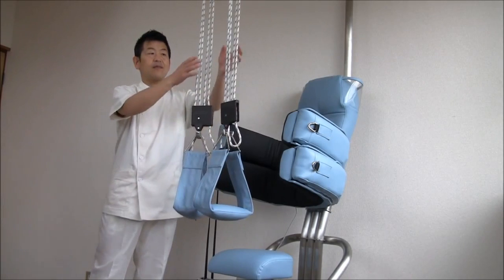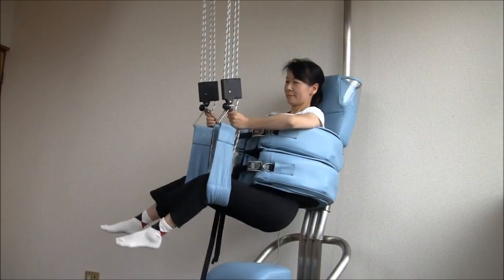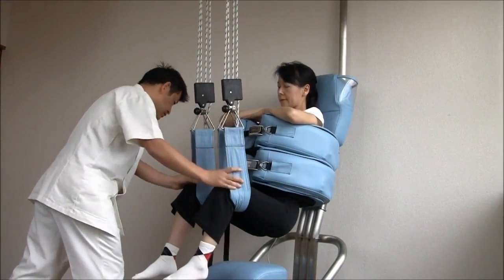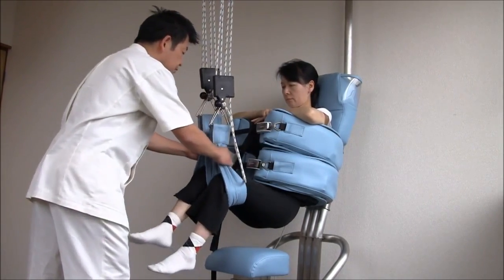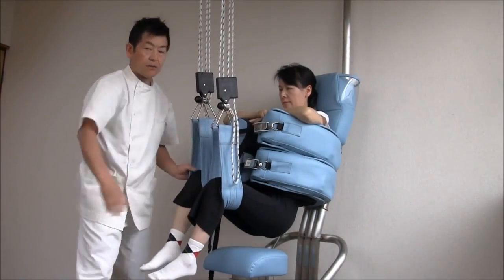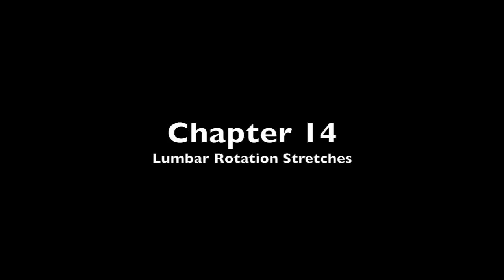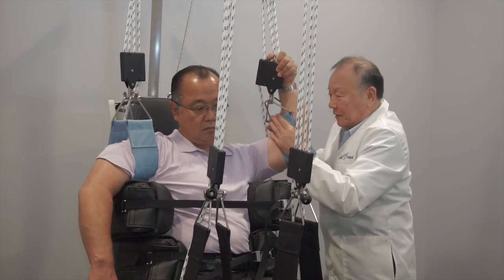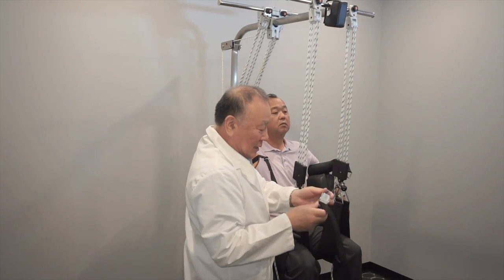Final Protec Operation Guide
Effective Innovative Therapy for lower Lumbar and Neck region.